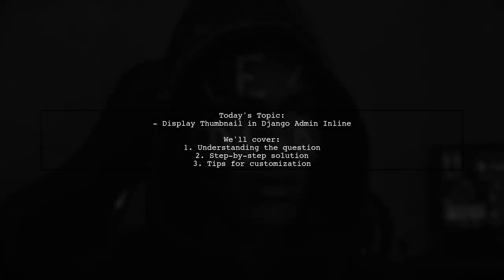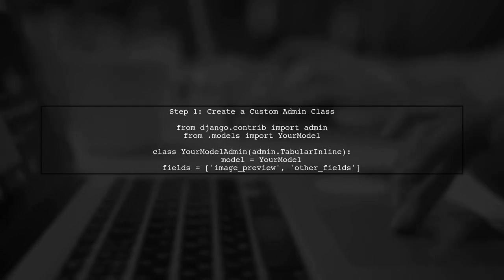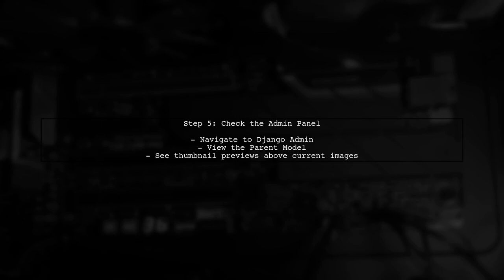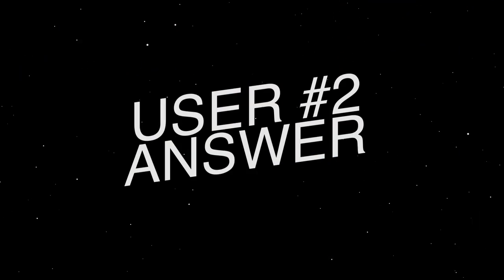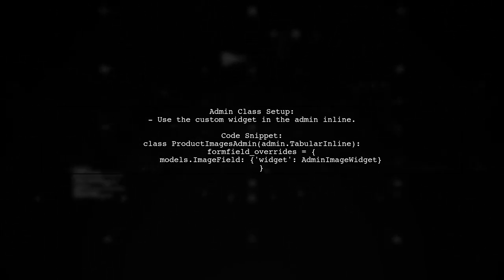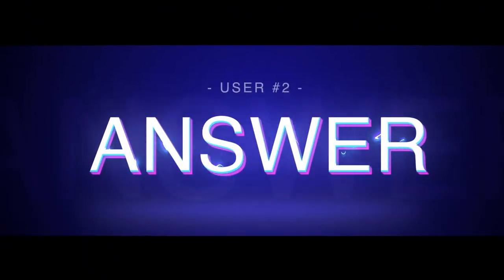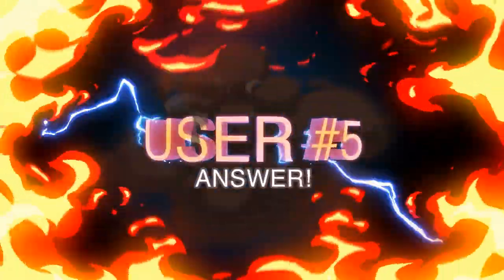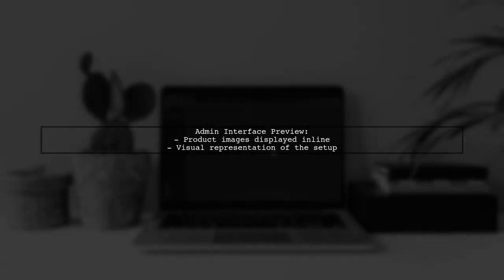How to Display Thumbnails in Django Admin Inline for Better Visuals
In this video, we’ll explore how to enhance the Django Admin interface by displaying thumbnails inline, making it easier to visualize your media files at a glance. Whether you're managing images for a blog, portfolio, or e-commerce site, having a clear visual representation can significantly improve your workflow. Join us as we walk through the steps to implement this feature and elevate your Django Admin experience!

Today's Topic: How to Display Thumbnails in Django Admin Inline for Better Visuals

Related to